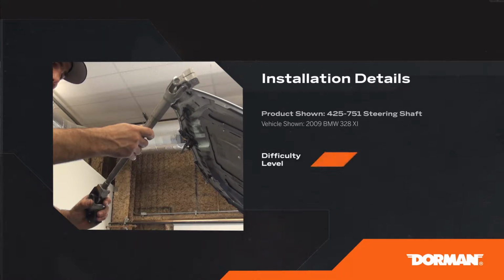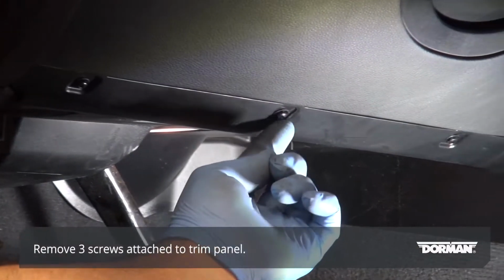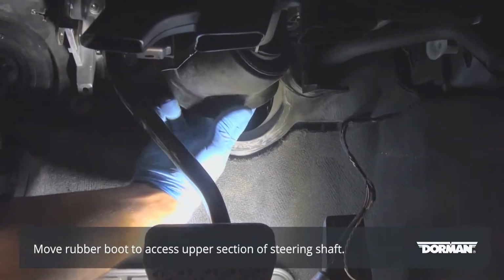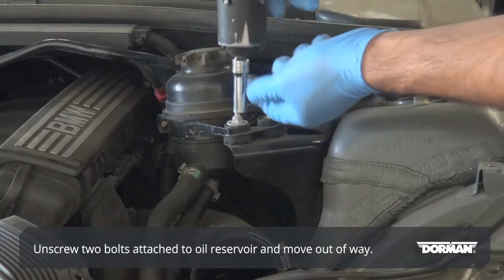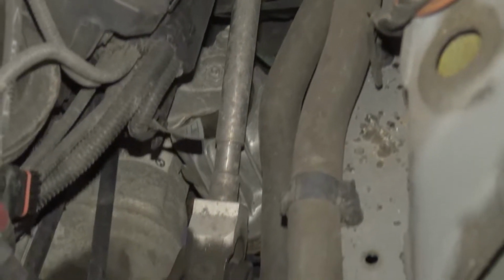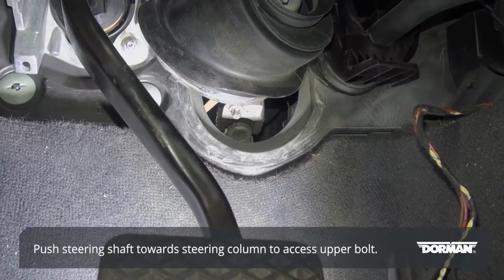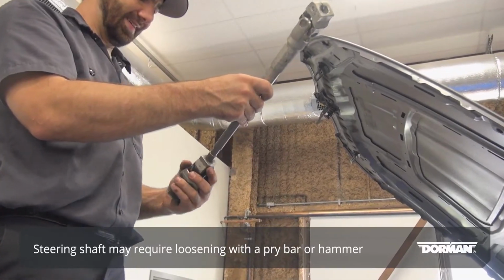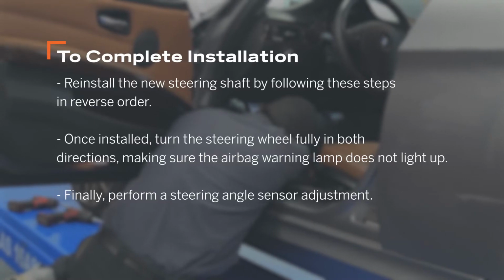How to Install the Dorman 425-751 Steering Shaft for Select BMWs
Steering shafts can fail from corrosion, U-joint wear or collision damage. Replacing a steering shaft is a difficult job that may require an experienced technician to perform. In this video, we demonstrate how to replace the lower steering shaft in a 2009 BMW 328i with xDrive using a new Dorman steering shaft. The procedure may vary for other vehicles.

Dorman lower steering shaft Part # 425-751 is designed specifically to match the fit and function of the original equipment shaft on 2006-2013 BMW 328i and 335i models with xDrive and 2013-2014 BMW X1 models.

Every Dorman steering shaft meets rigorous Federal Motor Vehicle Safety Standards (FMVSS203 and FMVSS204). These standards specify requirements for minimizing chest, neck and facial injuries through steering systems that yield forward, cushioning the impact on the driver. These systems must also limit rearward displacement of the column into the passenger compartment, further reducing the likelihood of serious injury.

We also perform our own rigorous testing to ensure quality and reliability, including:
- Press-out force test on rivets, bearing caps, and weld/press/crimp nuts
- Torsional testing on ultimate strength, high-cycle fatigue and low-cycle fatigue
- Tensile load test for maximum torsional angular clearance fork/shaft sub-assemblies
- Salt spray testing per ASTM B117
- On-vehicle fitment testing
- Inner/Outer shaft retention force test
- Inner/Outer shaft slide force test
- U-Joint rotational moment test
- Collapse force test
- Gauge-based constant dimensional verification during the entire production process

Never miss a new solution.